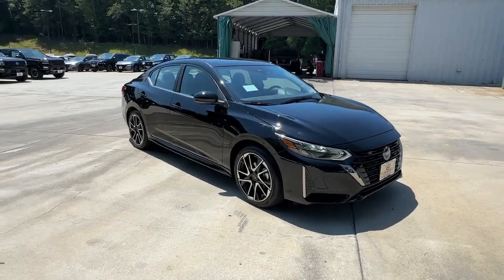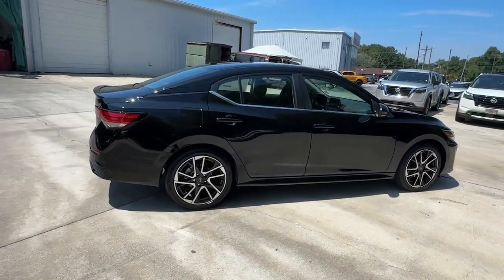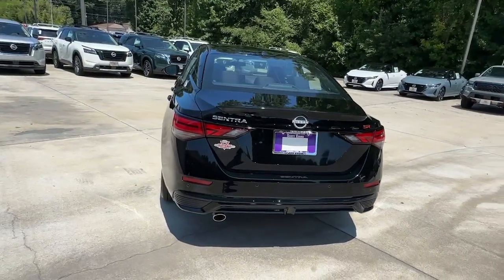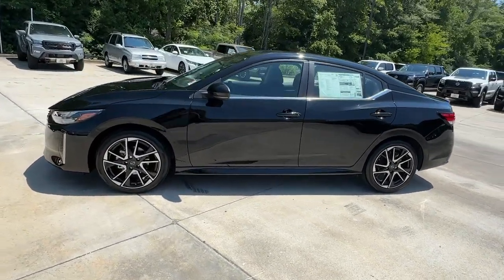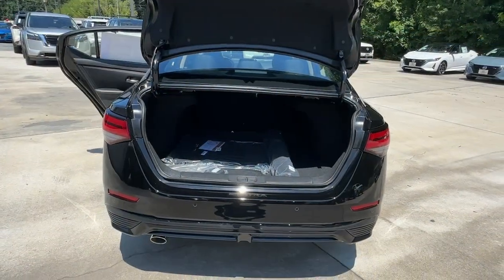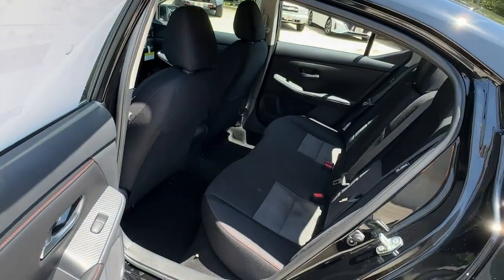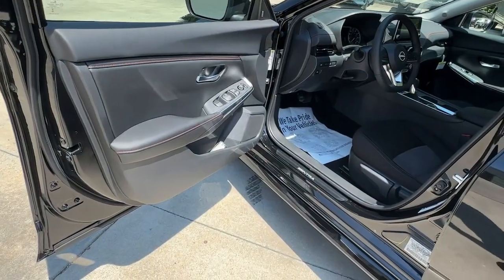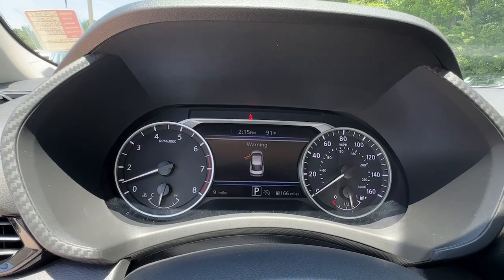2024 Nissan Sentra SR Carroliton, Abilene, Fairplay, Whiteburg, Mt. Zion GA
New 2024 Nissan Sentra SR available at Scott Evans Nissan located in 725 Bankhead Hwy, Carrollton, GA, 30117.
Stock#: 24791 - VIN#: 3N1AB8DV2RY373226

Enjoy the view of this   2024  Nissan Sentra. Comfort, convenience, safety and fun are all yours in the sleek and spirited Sentra. This mid-size 4-door with modern flair delivers a roomy interior with plenty of creature comforts and thoughtful storage solutions, a suite of standard driver-assist safety tech, and an unmistakably sporty ride. These are just some of the great options this vehicle comes with: Pre-Collision System, Intelligent Auto on/off High Beams, Lane Departure Warning, Keyless Entry, Back-Up Camera, Satellite Radio, Keyless Start, Adaptive Cruise Control, Remote Engine Start, Heated Mirrors. Here's a sporty Nissan Sentra, the powerful mid-size 4-door that prioritizes comfort, convenience, and safety. From its standard suite of driver-assist tech to its spacious, upscale cabin and thoughtful storage solutions, this snazzy sedan makes your daily drive pure pleasure.